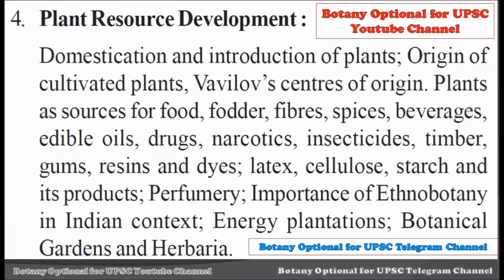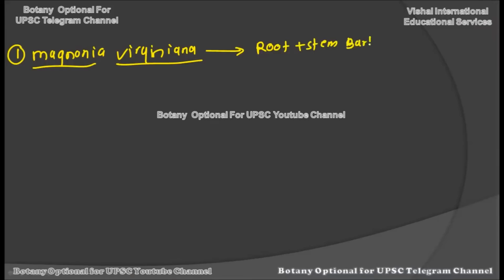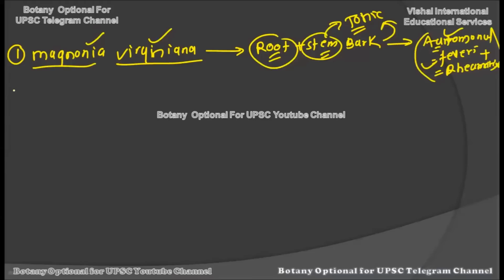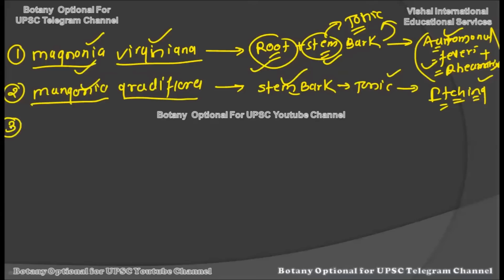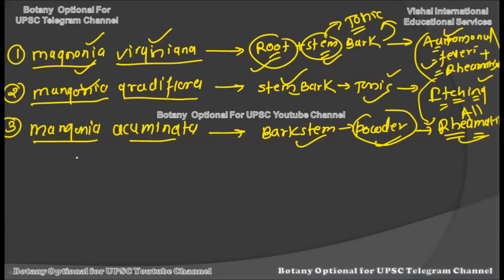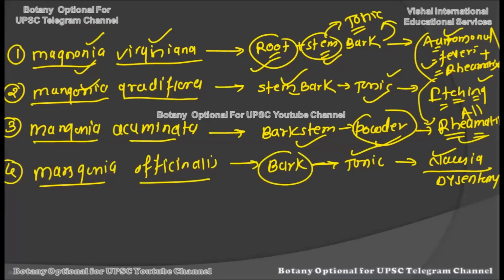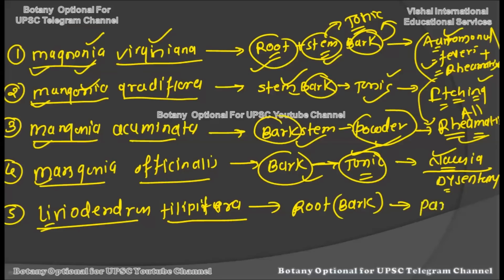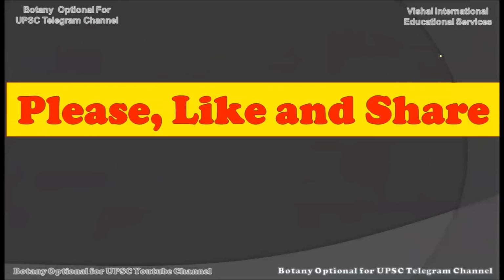Ethnomedicinal Importance of Magnoliaceae Family: Ethnobotany of Medicinal Plants: Botany Optional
Ethnomedicinal Importance of Magnoliaceae Family - This video discusses the five plants of family Magnoliaceae for its ethnomedicinal values.

1) Click on given link
2) Select Rs. 1199/- month plan.
3) Click on join
4) Make the payment

 _____________Thanking You______________